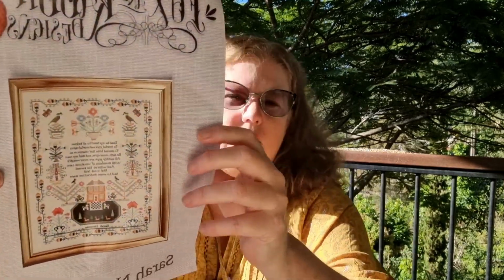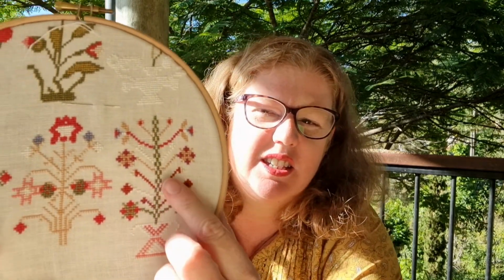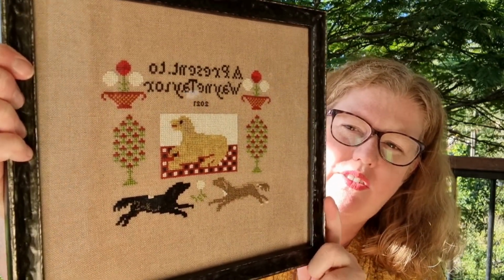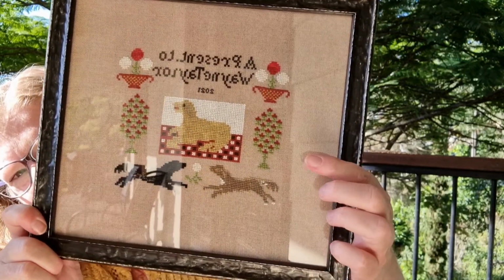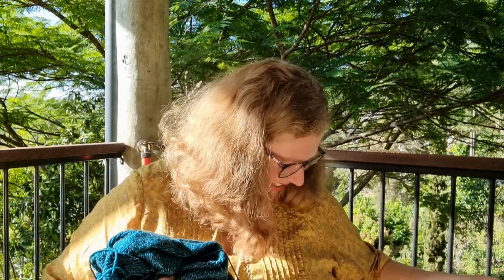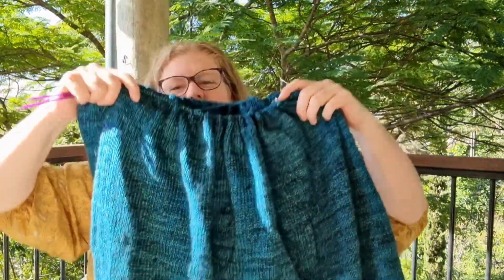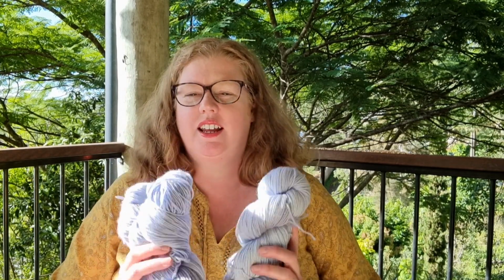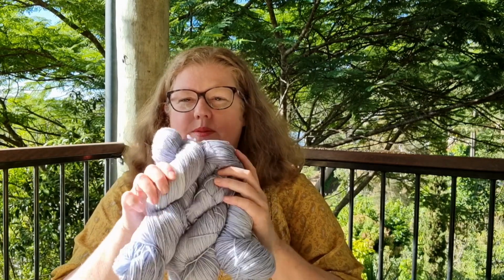Lisalovesstitchin Episode 37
Instagram & Facebook: Lisalovesstitchin